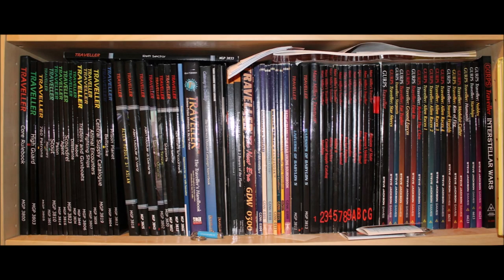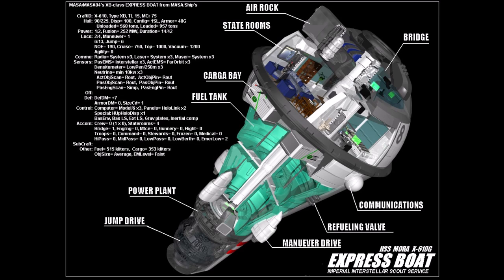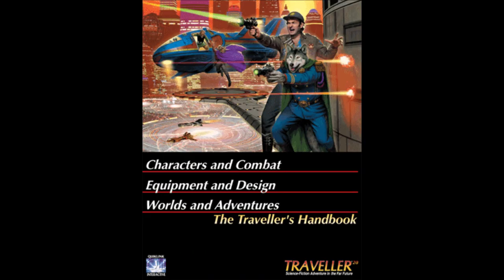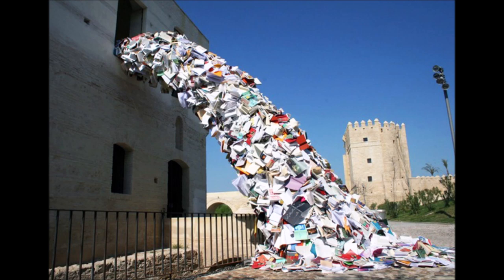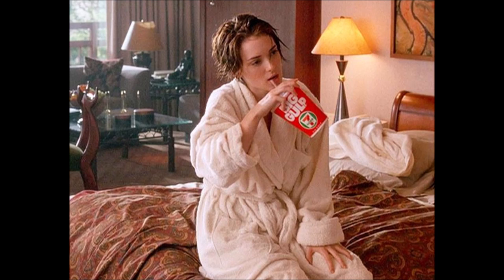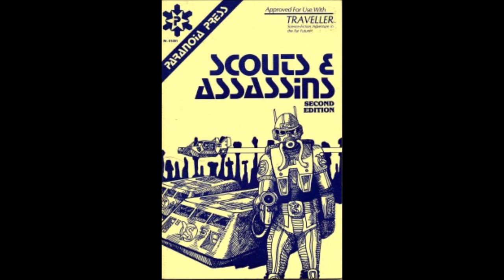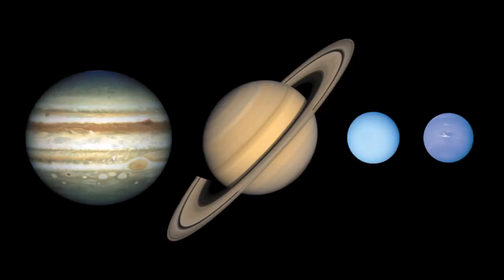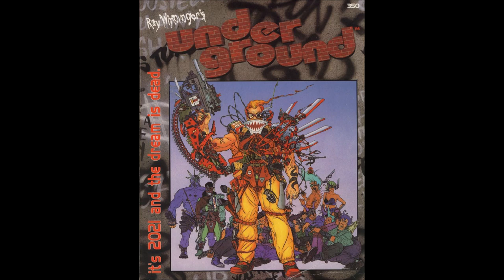Mr. Welch's Mad Musings: Traveller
The oldest science fiction RPG in print today, Traveller is known for its lethality, hard science, open-world combined with a vast amount of background, and enough supplements and editions to fill its own wing in the National Archives.  Now we look at Marc Miller's classic the science fiction masterpiece that is Traveller.